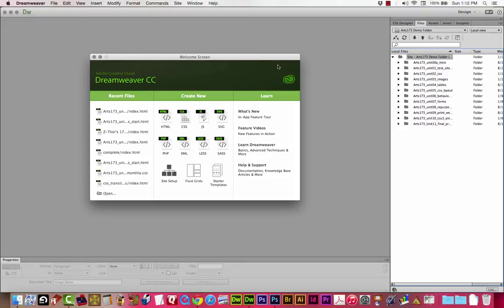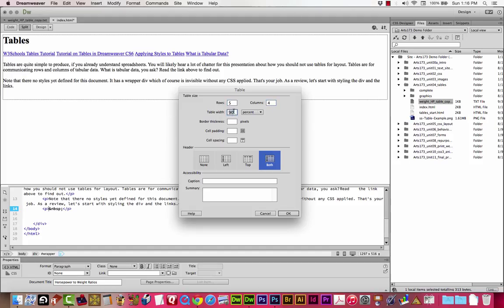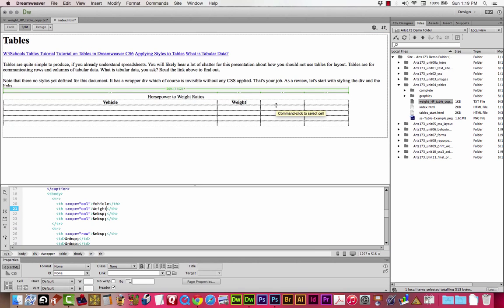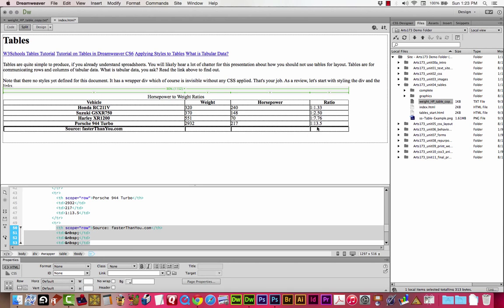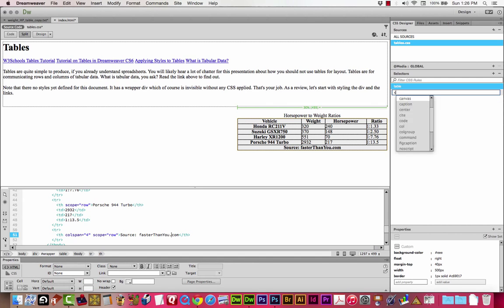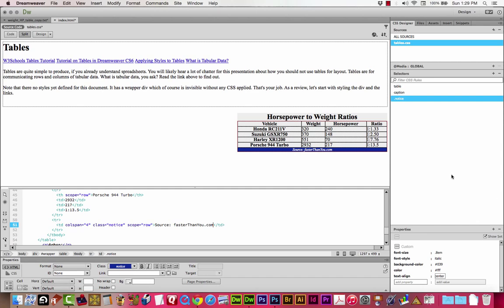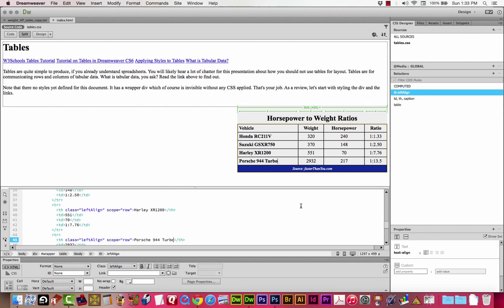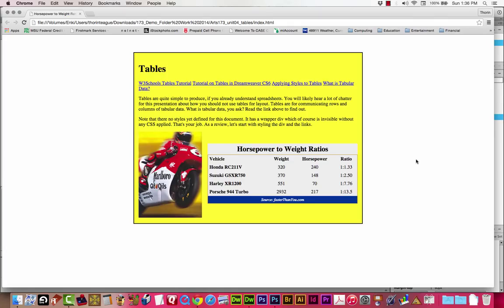arts173 unit04 tables